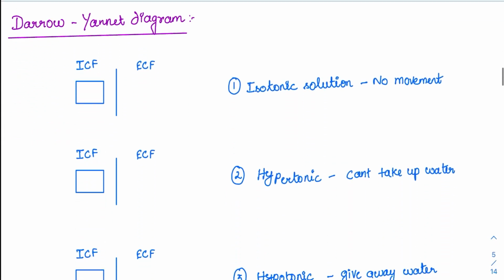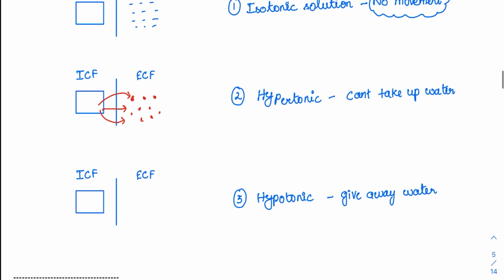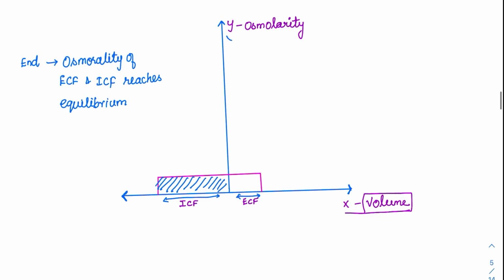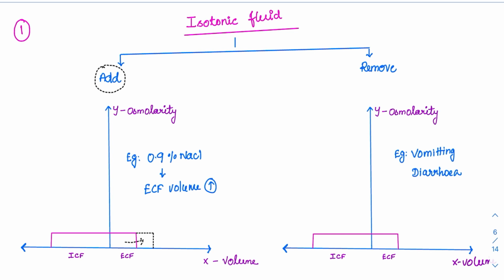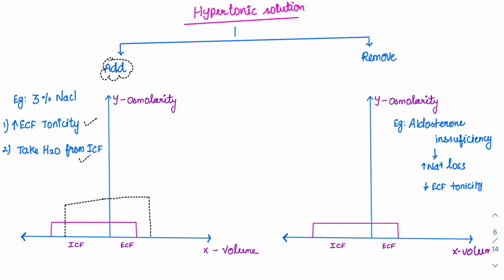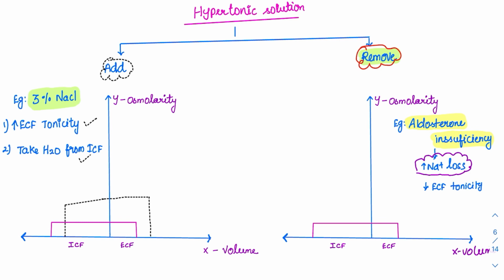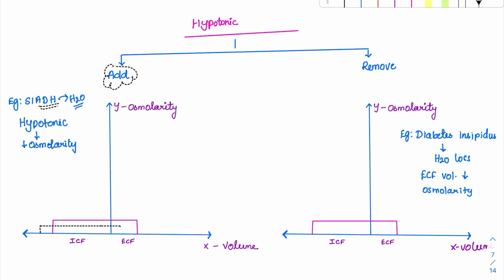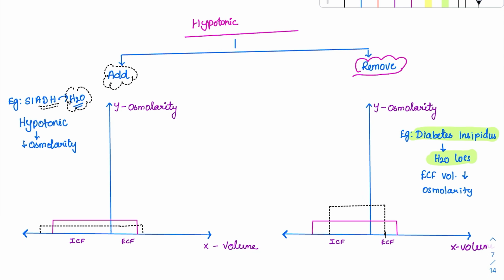Darrow Yannet Diagram- MCQ concepts